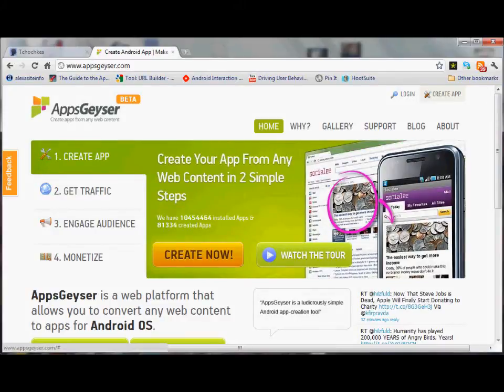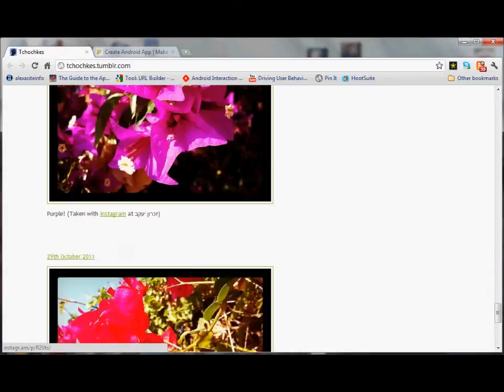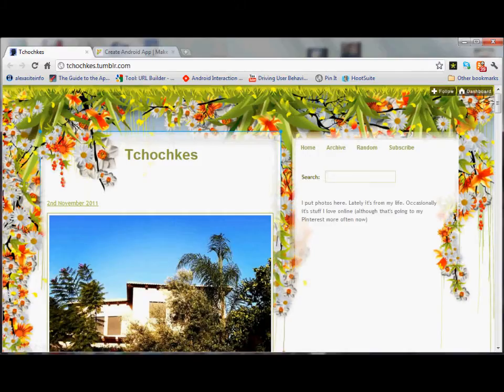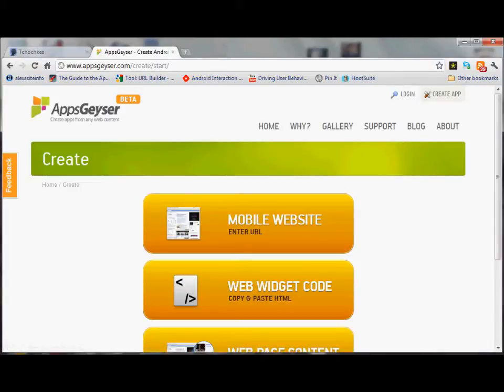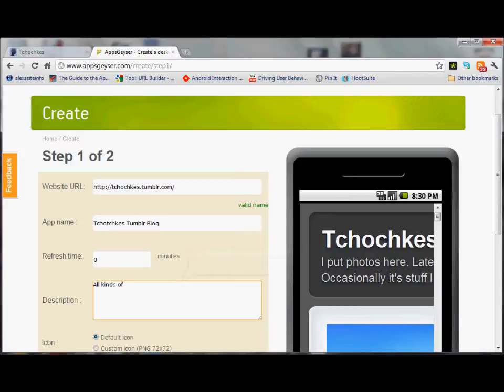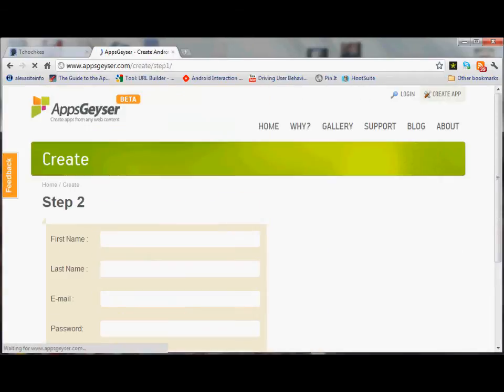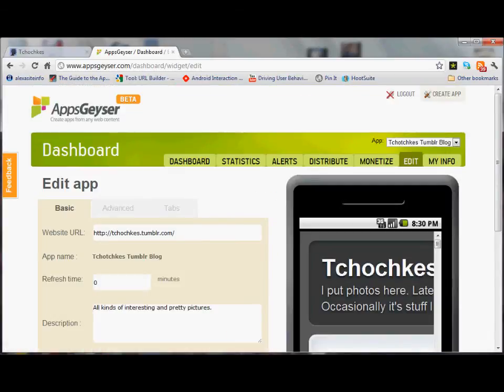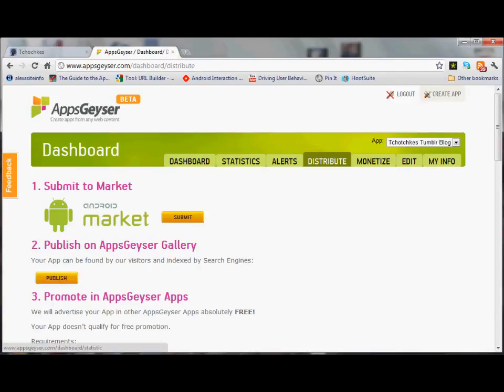Create Mobile App for Android from a Tumblr Blog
Find out how to make an Android app from a Tumblr blog in just two easy steps!